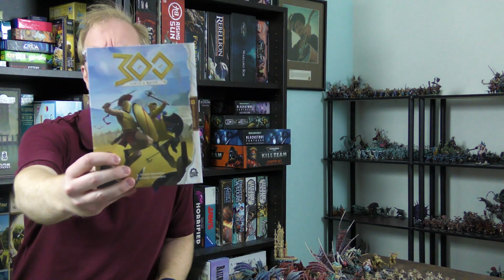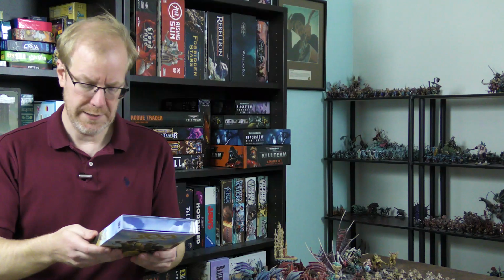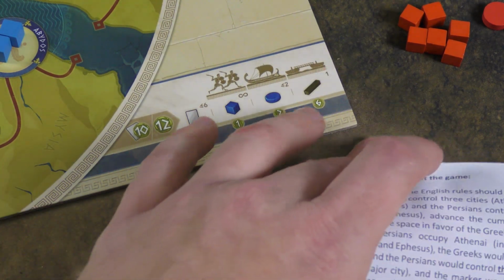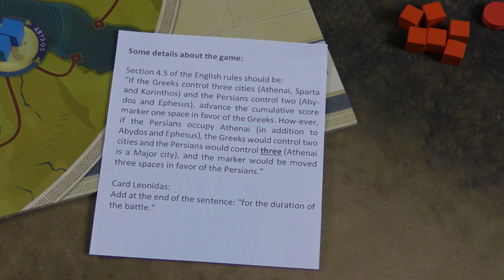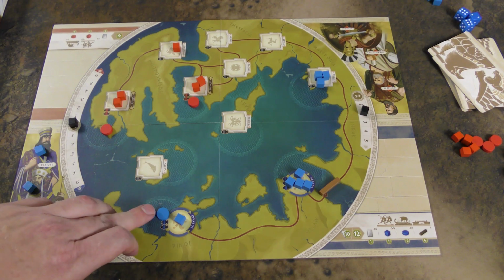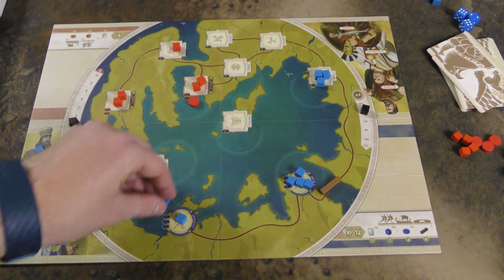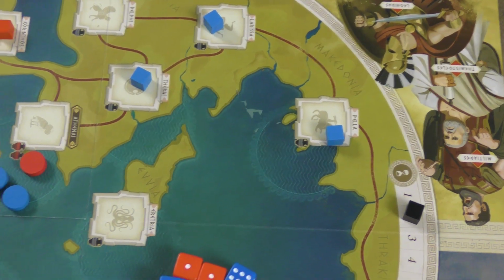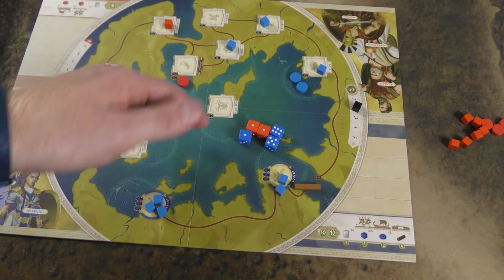300: Earth & Water Review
300: Earth & Water Review

Intro (00:00);
gameplay overview (00:58);
final thoughts and review (13:33);